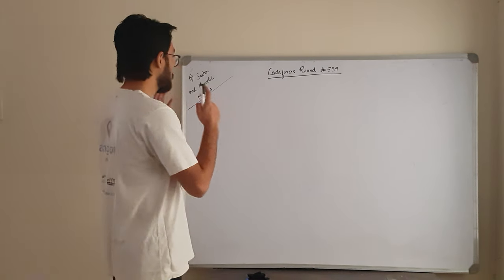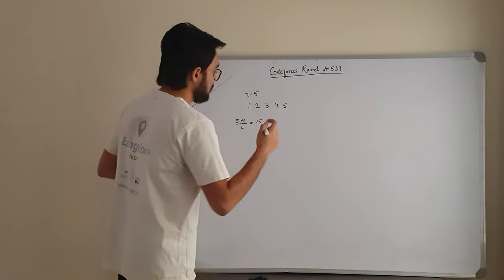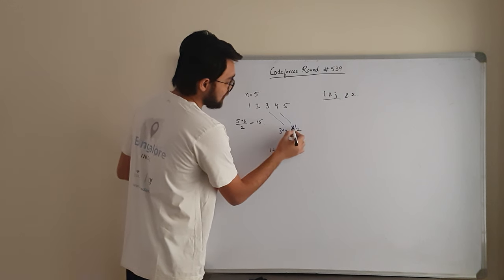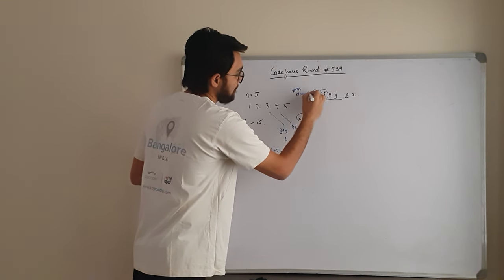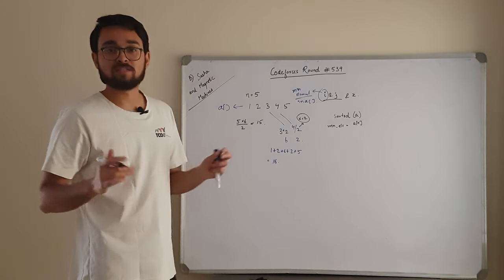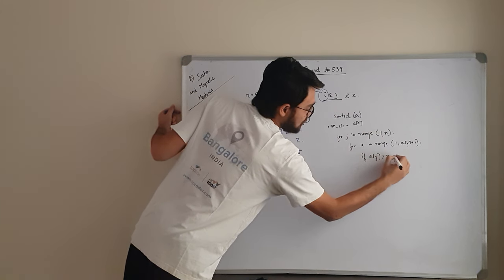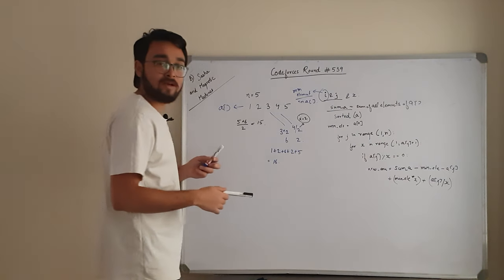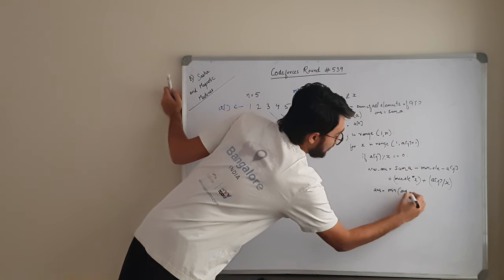Codeforces Round #539 | Problem B - Sasha and Magnetic Machines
This is a video tutorial on the Problem "Sasha and Magnetic Machines" from Codeforces Round #539 (Div. 2).